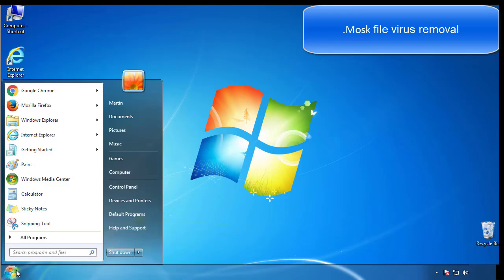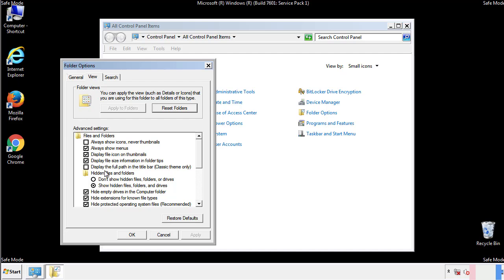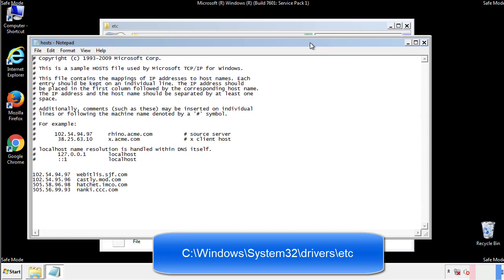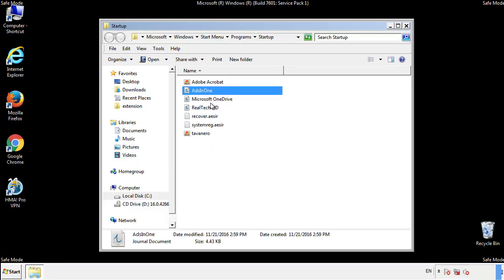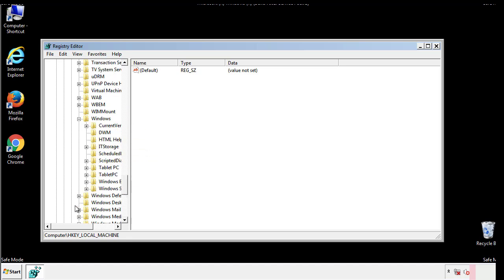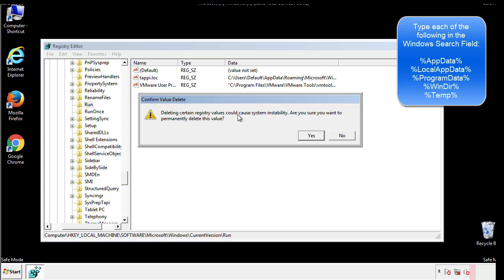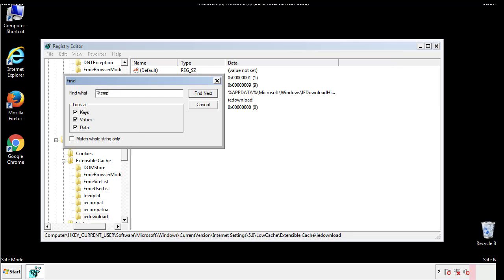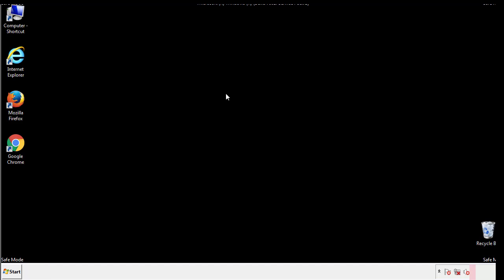Mosk File Virus Ransomware [.Mosk ] Removal and Decrypt .Mosk Files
.Mosk File Virus Ransomware Removal (+.Mosk File Recovery)

How to remove Mosk ransomware (Virus Removal Guide)
.Mosk Files Virus (STOP) – How to Remove + Restore Files
Remove Mosk Ransomware and Decrypt .Mosk Files
Remove .Mosk Virus (File Recovery+ Ransomware Removal)
.Mosk File virus - Remove It and Recover Files
How to remove Mosk Ransomware - virus removal steps
.Mosk Files (STOP Ransomware) – Remove + Restore Data
.Mosk file virus ransomware (Restore, Decrypt .Mosk extension files)
.Mosk file virus Removal Guide – Help To Decrypt Your Files
Guide – How Do I Decrypt .Mosk File Extension Virus
.Mosk file virus Removal Guide +File Recovery
How to Remove .Mosk Ransomware and Restore .Mosk Files
Get Rid of .Mosk file virus (Remove Ransomware + Recover Data)
Remove .Mosk file virus And Recover Encrypted Files
Remove Mosk ransomware and retrieve the encrypted files
How To Uninstall .Mosk file virus From PC
How to Get Rid of .Mosk file Virus Effectively?
How To Delete .Mosk file virus From PC
Uninstall .Mosk ransomware from Windows 10
Remove .Mosk ransomware virus (+File Recovery)

How to Remove Guide

Howtoremoveguide